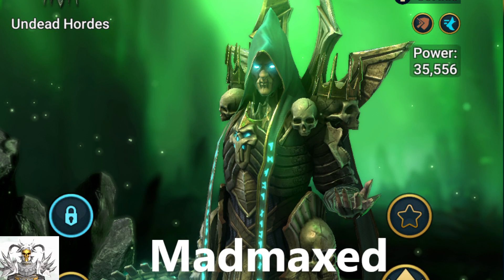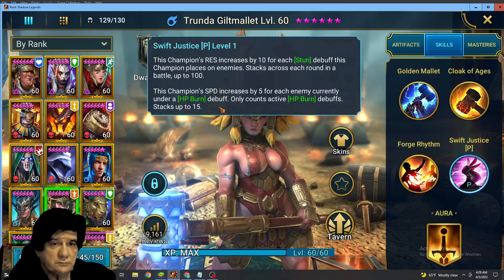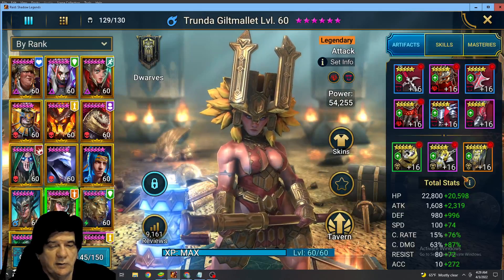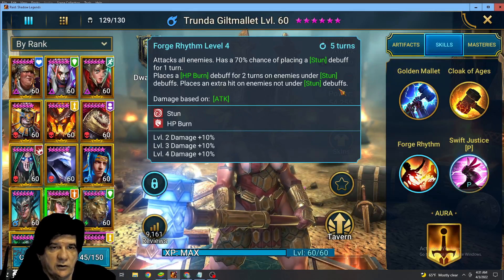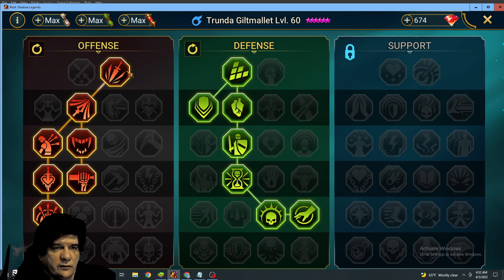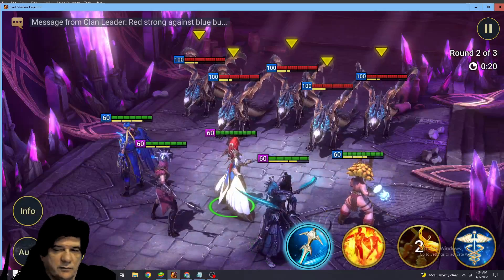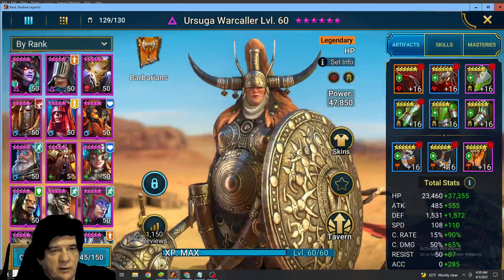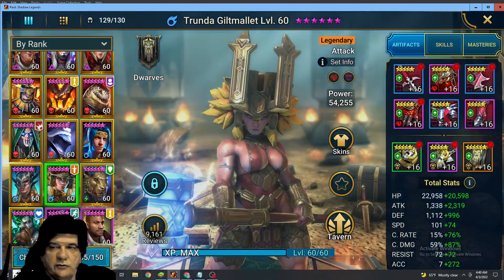Turnda Spolight One the best overall Champs in Game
Turnda amazing legendary Champs.  One of the best Overall Champs can be use almost anywhere in game.